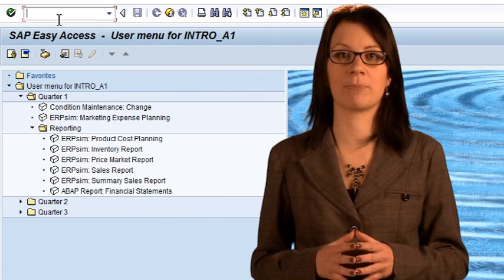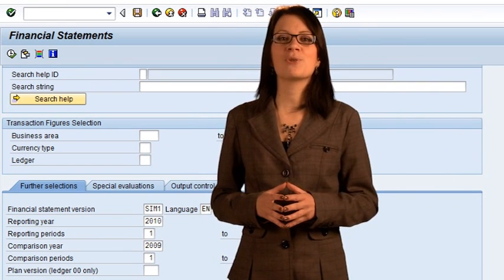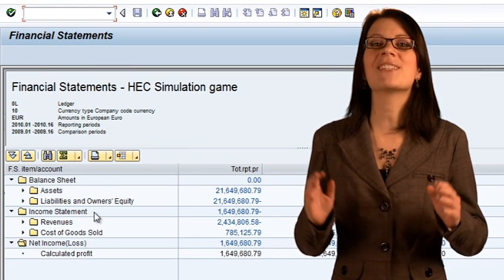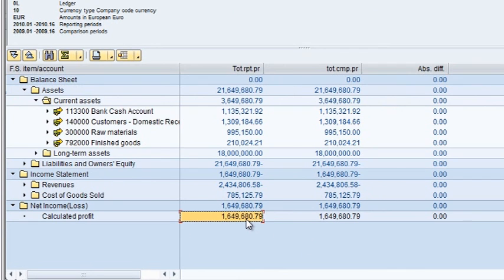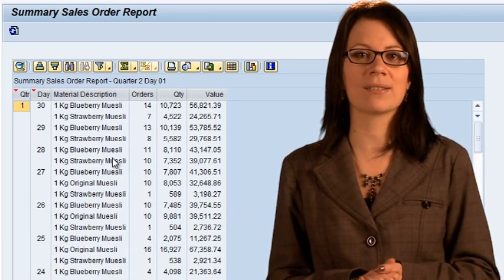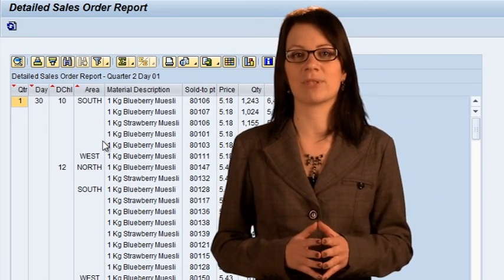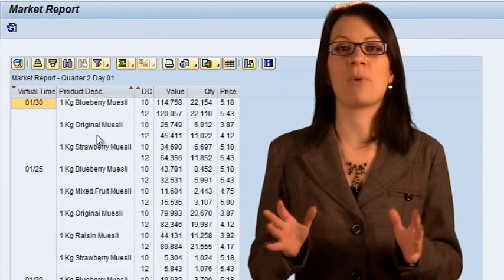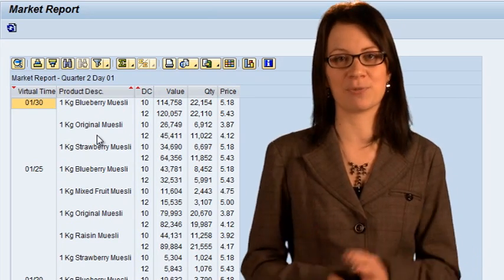ERPsim Manufacturing - Round 1 End (SAP ERP Training Simulation Game by Baton Simulations)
Round 1 debrief of the ERPsim Manufacturing SAP simulation learning game developed by Baton Simulations. To find out more about using ERPsim, visit us